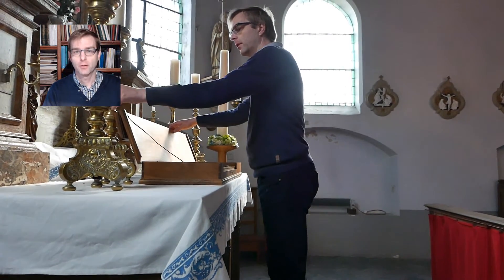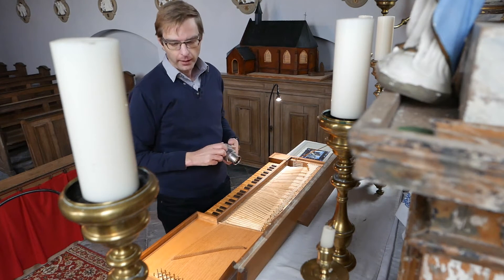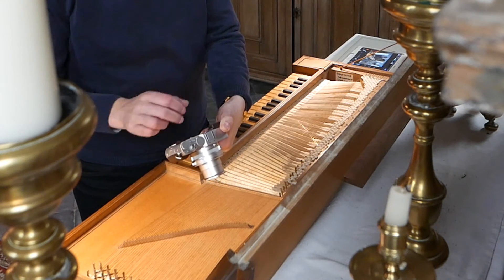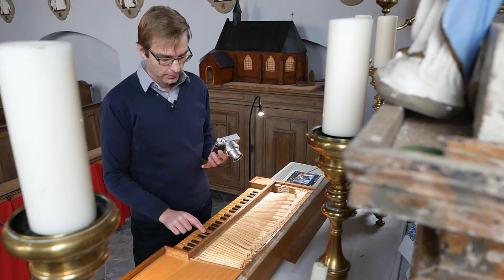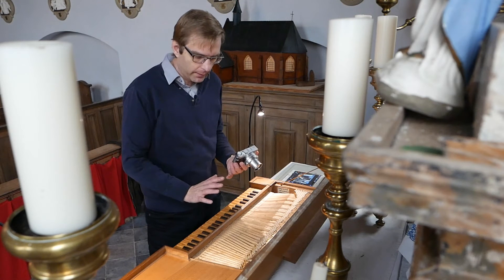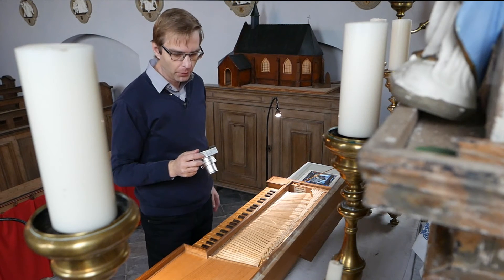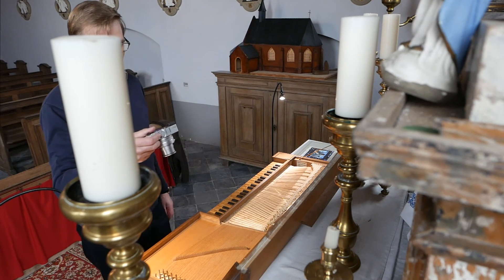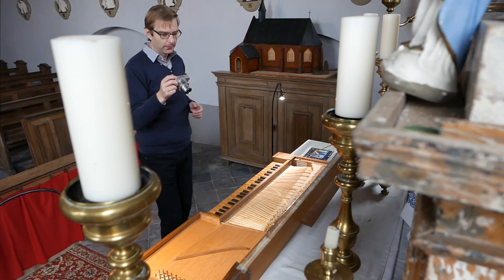Pachelbel Aria Prima :: The Clarke 1978 Fretted Clavichord ::Afterthoughts (2/3)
The Afterthoughts on the Pachel Aria Prima went a bit too long, so I decided to cut in in three parts:
1. On the beautiful 16th c. chapel (previous part)
▶2. On the fretted Christopher Clarke clavichord: general aspects (this part)
3. Some thoughts on the sound of such clavichord
All videos will be linked, hope you enjoy this little series!

The instrument is a copy made by Christopher Clarke in 1978 after an anonym instrument in the collection of Edinburgh:

take care!

Wim

Listen / Buy in CD quality (and support Authentic Sound)